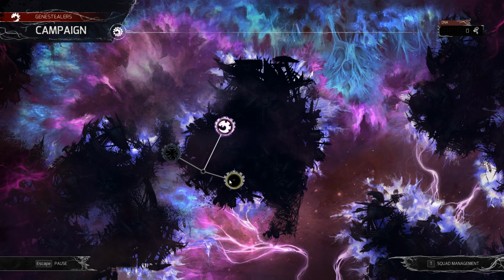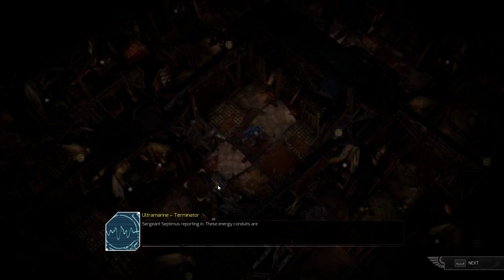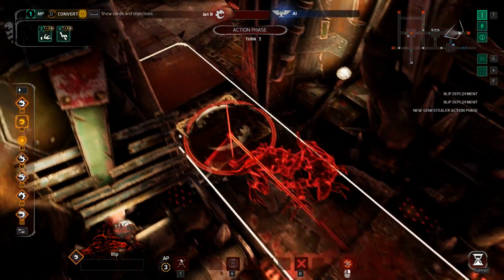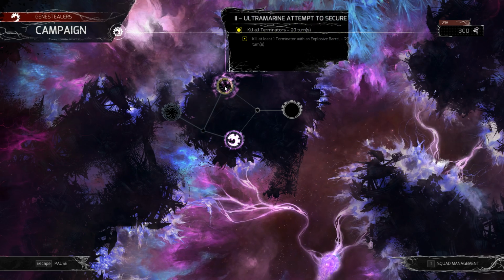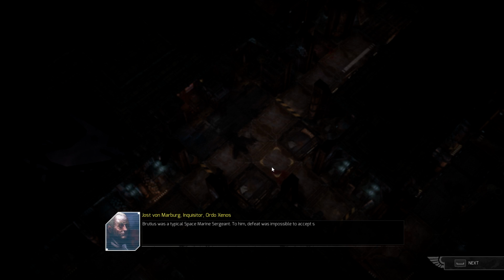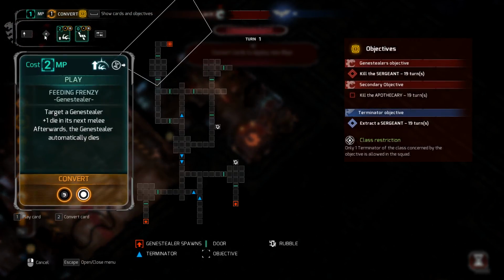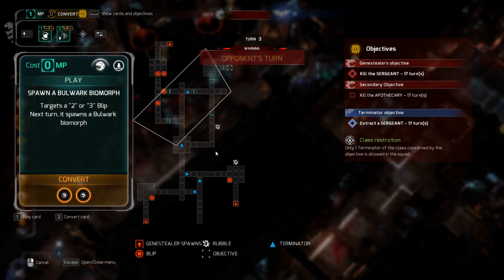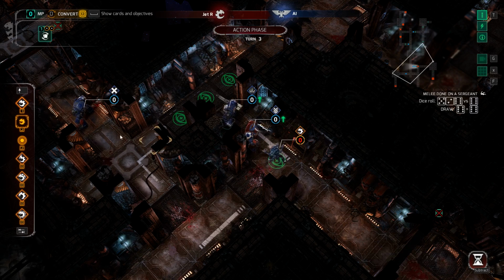Space Hulk: Tactics - Genestealers Campaign – ULTRAMARINE COUNTERATTACK & ROUT - Part 2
Space Hulk: Tactics is a faithful adaptation of the board game Space Hulk, set in the Warhammer 40,000 universe, bringing a unique twist to the cult classic formula. Engage in bloody battles as either a squad of Terminator Space Marines or the deadly alien Genestealers.

00:20 ULTRAMARINE COUNTERATTACK
09:04 ULTRAMARINE ROUT

You can find Space Hulk: Tactics on the below link;